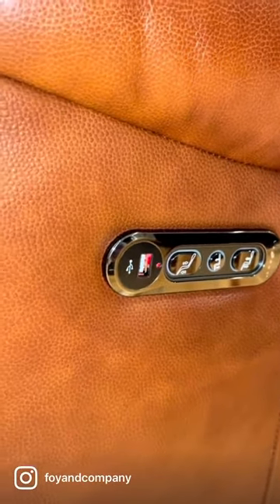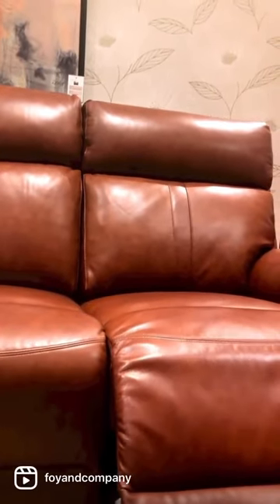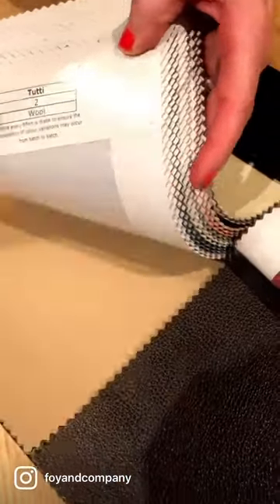Foy & Company Leading Interior Design, Interiors, Furniture, Paint, Curtain, Blinds and Gift Experts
Foy & Company Leading Interior Design, Interiors, Furniture, Paint, Curtain, Fabrics, Blinds and Gift Experts in Ireland for 40 Years